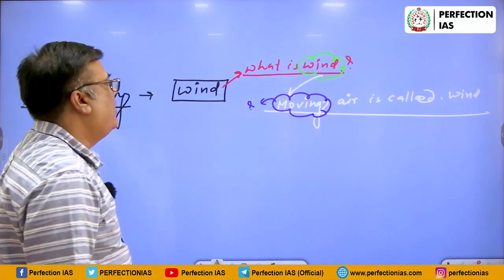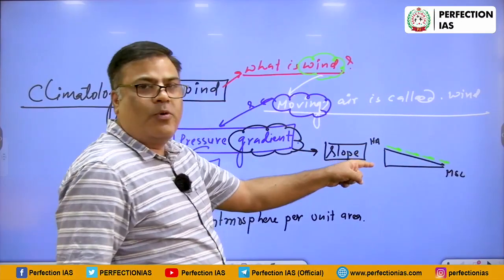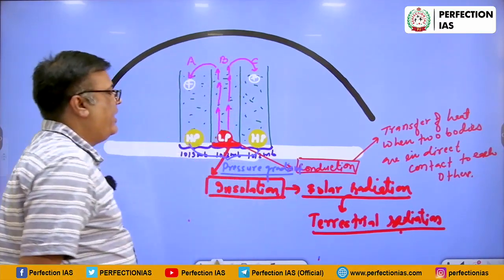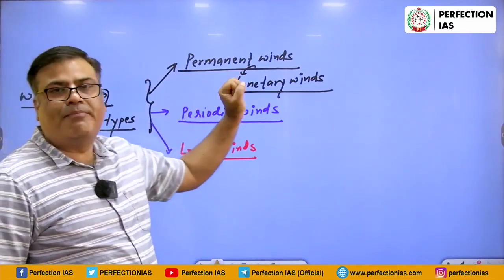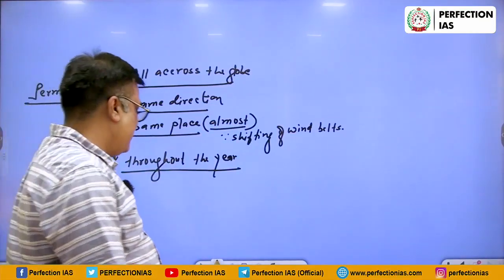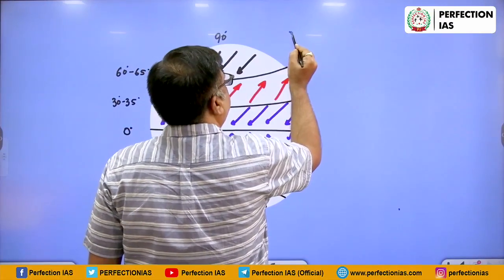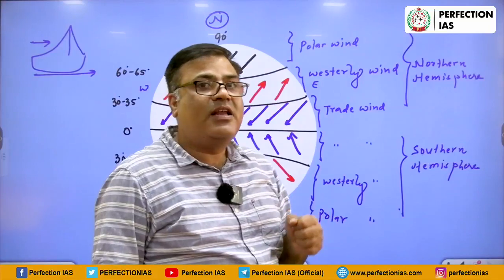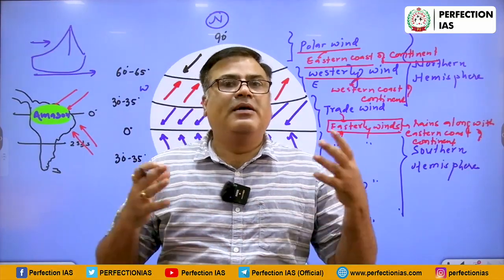Part - 01 | Wind (Climatology) | UPSC | BPSC | UPPCS | English | Perfection IAS